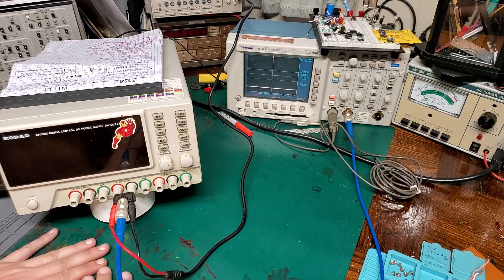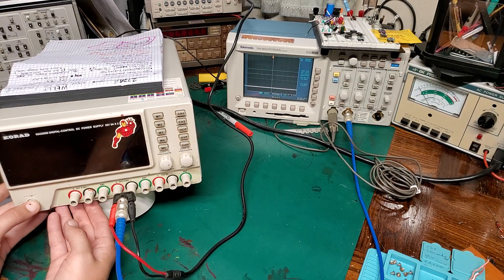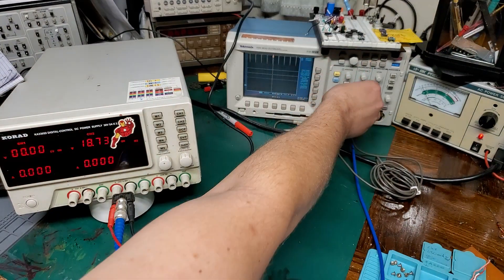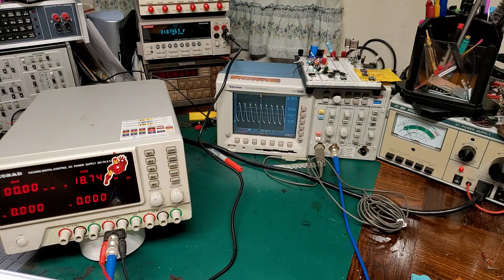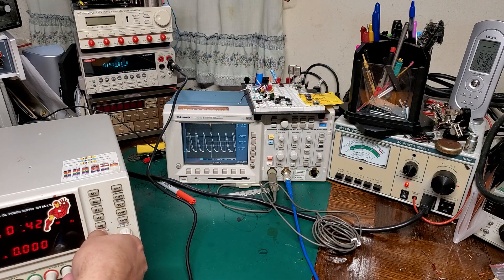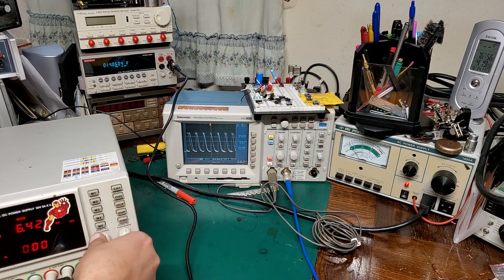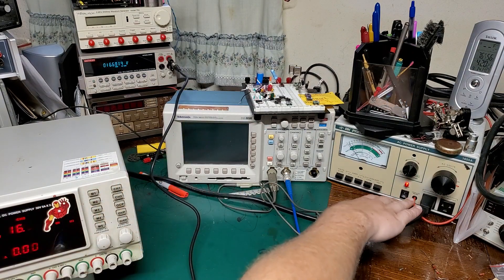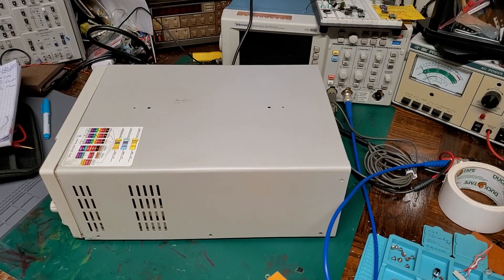KORAD KA3305D Digital control dc power supply psu teardown + failure + troubleshoot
The ridiculously long title says it all, in so little.

while attempting to charge a 12v lead acid battery, I broke channel 2 of my psu.

so I take this "opportunity " to try to find wtf I did.
see a few scribbled notes... view a few effed up scope shots.  I also poke and prod with a probe.